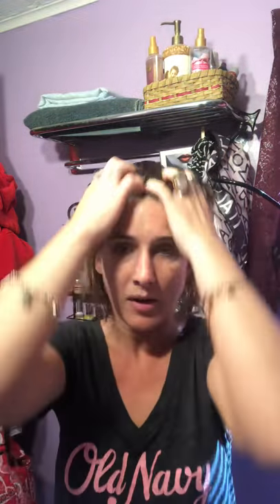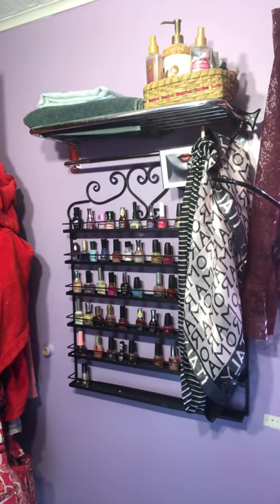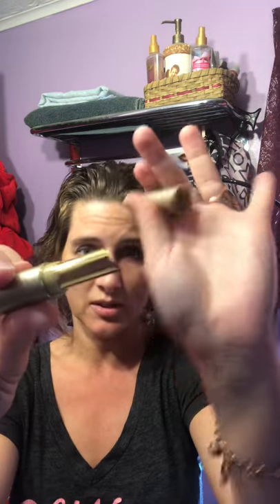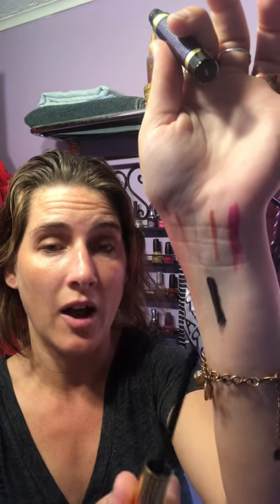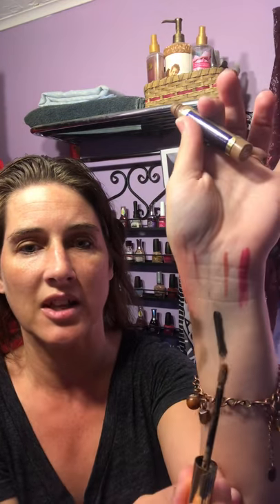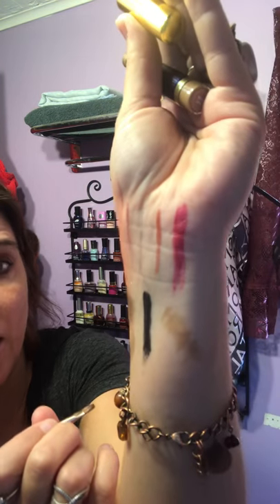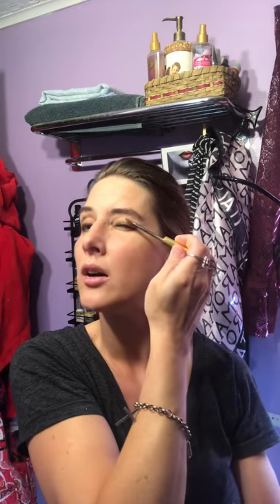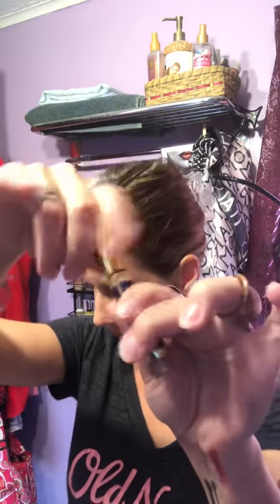SeneGence vs Other Cosmetics with LipBossLiza!💋